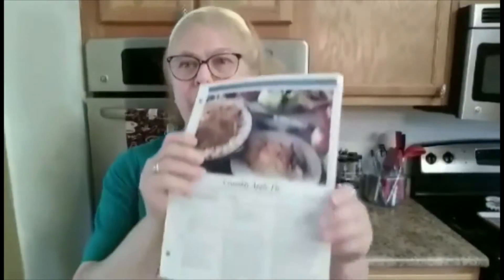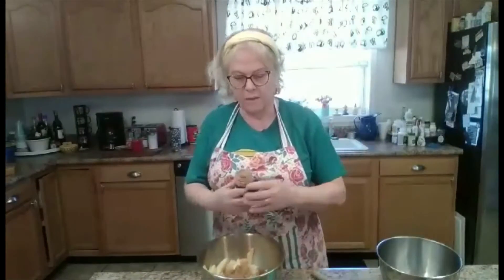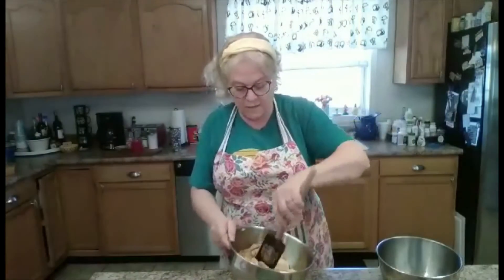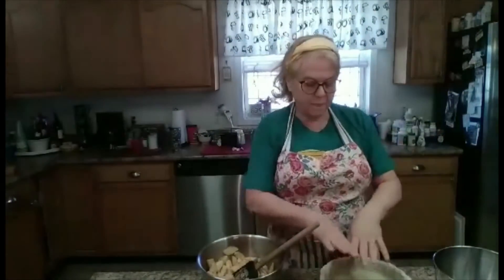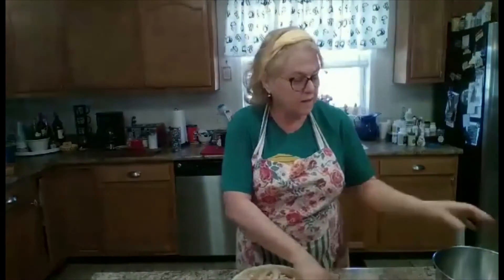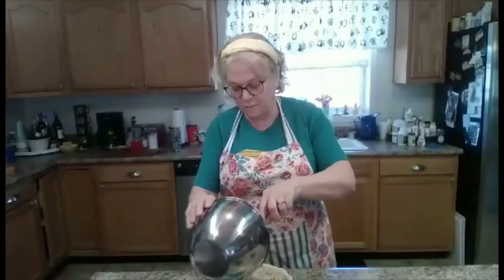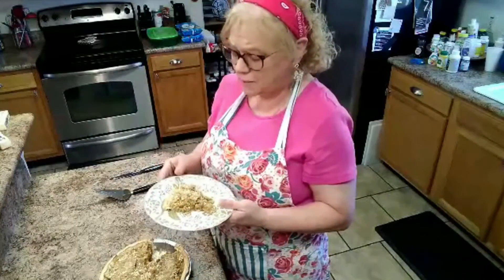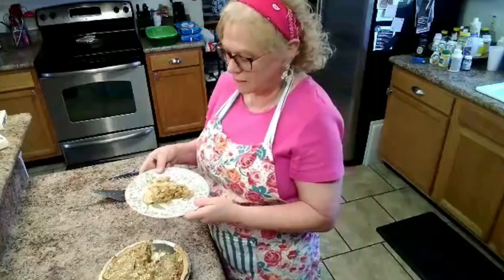Apple Crumble Pie (Vintage Recipe) Easy and Delicious recipe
The Easiest Apple Oatmeal Crumble Pie

So sorry for the autofocus on the filming today it was a very bright day.  But I really wanted to share this recipe with you.

This Apple Oatmeal Crumble pie was so easy. Cutting the apples took the most amount of time.  It definitely got a thumbs up from my husband.  You could even use different fruit for this pie canned or fresh.

Crust:
Store-bought or homemade.
1 cup all-purpose flour
1/2 tsp. salt
1/2 cup chilled solid vegetable shortening
1/4 cup ice water

This is the recipe from the recipe card.
1. preheat oven to 400* F
2. To prepare crust, in a medium bowl, mix together flour and salt.  Using a pastry blender or 2 knives
cut shortening into the flour mixture until coarse crumbs form.
3. Add water, 1 tbsp. at a time, tossing with a fork, until a dough forms.  Shape into a disk, wrap in plastic wrap, chill for 30 minutes.
4. On a floured surface, using a floured rolling pin, roll dough into a 12-inch circle.  fit into a 9-inch pie pan.  Trim excess dough, leaving a 1-inch overhang:  make a decorative edge.

I would still par-bake the pie crust. Poke a few holes in the crust with a fork or knife around the sides and bottom  Freeze the crust well line with aluminum foil, when frozen cover bottom with beans and bake for 8-10 minutes at 350*

Pie filling
4-5 cups of sliced apples thin
1/2 cup granulated sugar
1 teaspoon ground cinnamon
1/2 tsp. ground nutmeg
2 tsp. flour
pinch of salt
toss together

Struesel:
 3/4 cup packed brown sugar
3/4 cup flour
1/2 tsp. cinnamon
2 tbsp. melted butter

Mix well

sweet_homewithtina  on Instagram
Justina's Country Kitchen on Facebook

apple pie with oatmeal streusel
oatmeal crumb topping for pies
streusel topping for apple pie
apple pie with oatmeal topping
oatmeal crumb topping
dutch apple crumb pie with streusel topping
dutch apple pie crumb topping
classic apple crumb pie